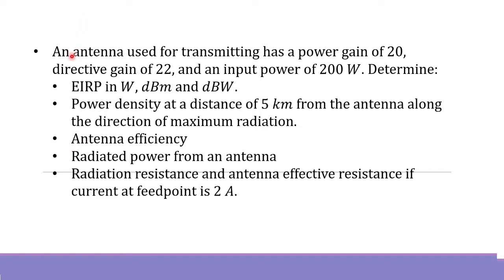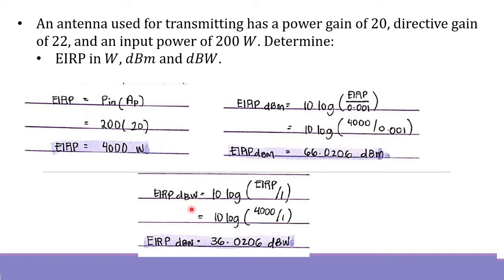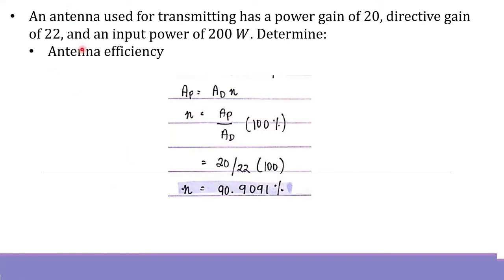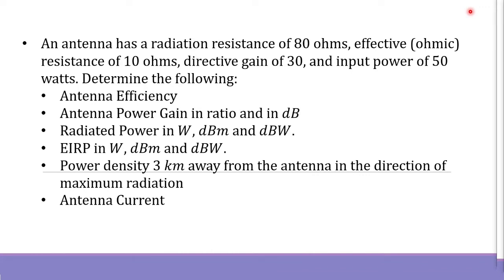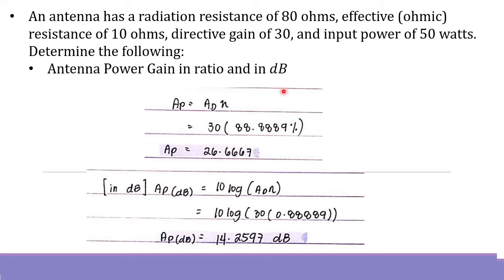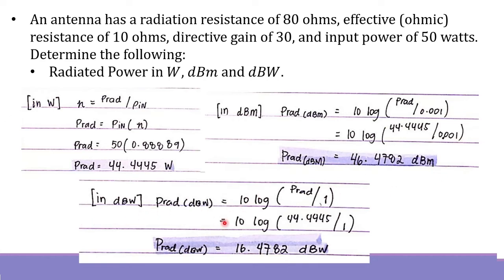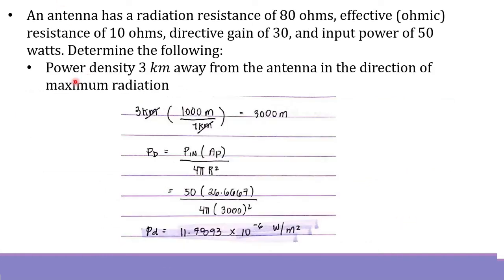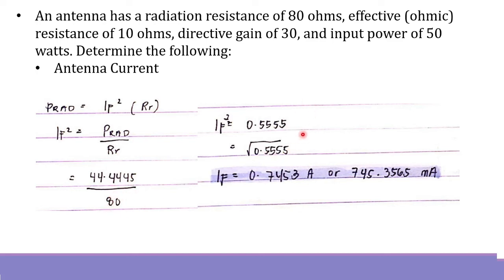Antenna system problem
-An antenna used for transmitting has a power gain of 20, directive gain of 22, and an input power of 200 𝑊. Determine
-EIRP in 𝑊, 𝑑𝐵𝑚 and 𝑑𝐵𝑊
-Power density at a distance of 5 𝑘𝑚 from the antenna along the direction of maximum radiation.
-Antenna efficiency
- Radiated power from an antenna
-Radiation resistance and antenna effective resistance if current at feedpoint is 2 𝐴.

An antenna has a radiation resistance of 80 ohms, effective (ohmic) resistance of 10 ohms, directive gain of 30, and input power of 50 watts. Determine the following:
- Antenna Efficiency
-Antenna Power Gain in ratio and in 𝑑𝐵
-Radiated Power in 𝑊, 𝑑𝐵𝑚 and 𝑑𝐵𝑊.
-Power density 3 𝑘𝑚 away from the antenna in the direction of maximum radiation
-Antenna Current